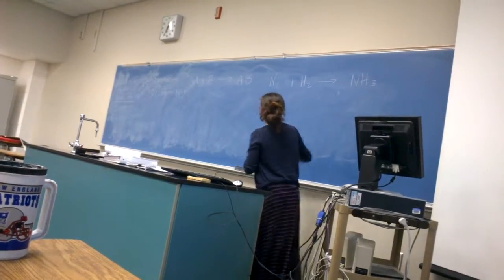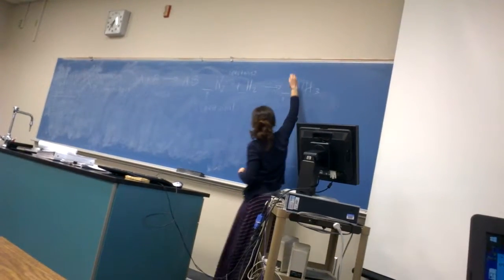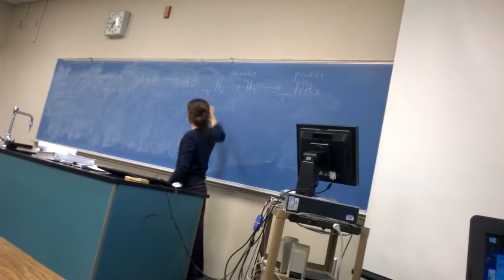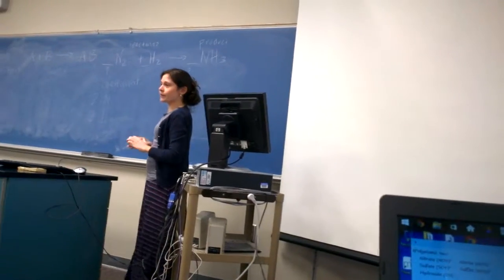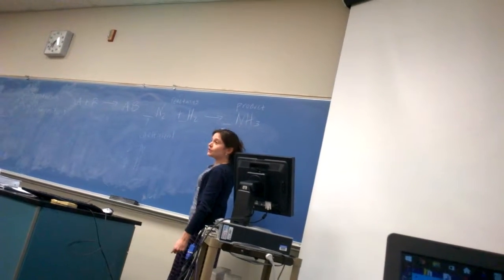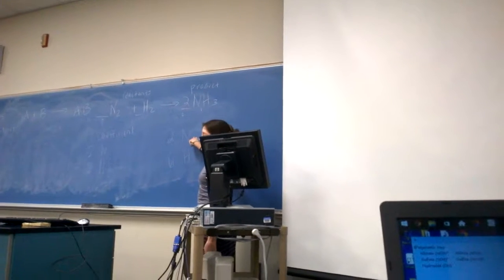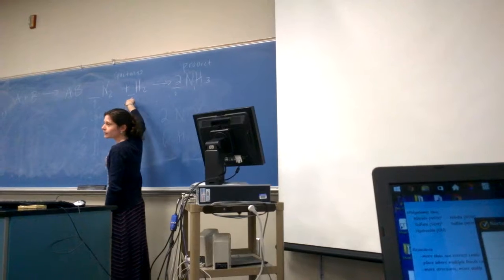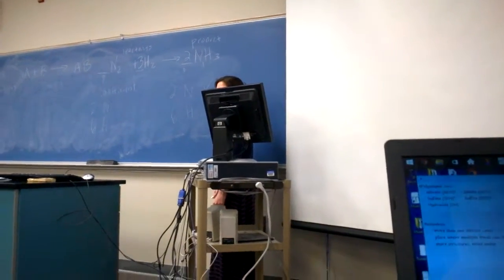Oct. 22 2014 Chem. 110 at Greenville Tech.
My phone ran out of memory space after a few minutes.